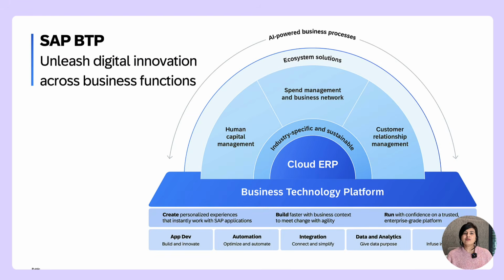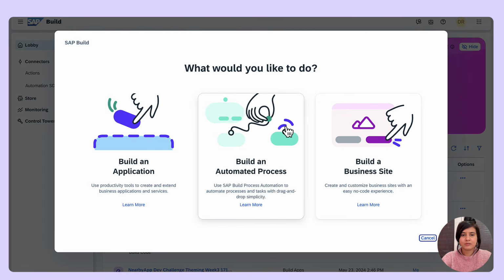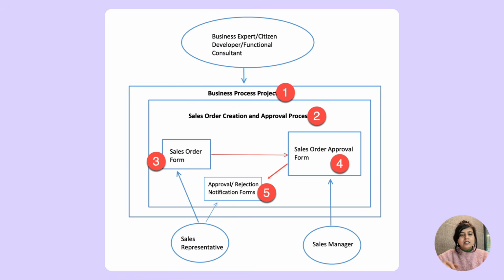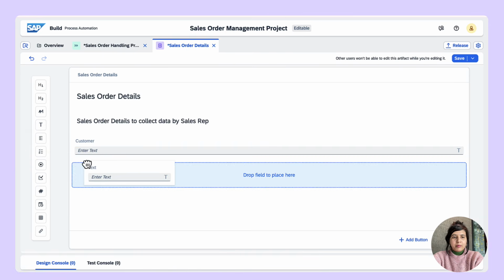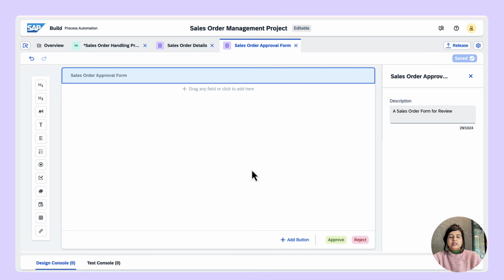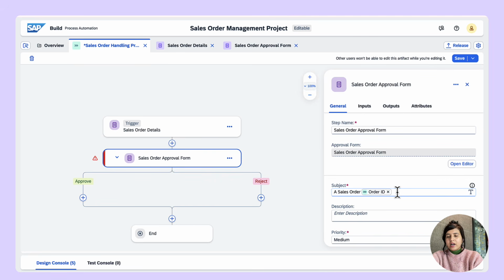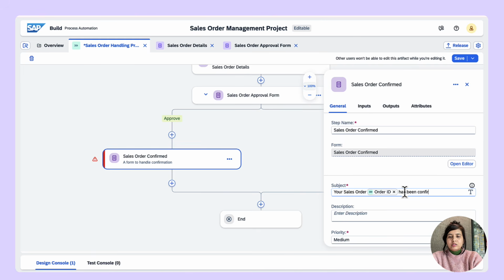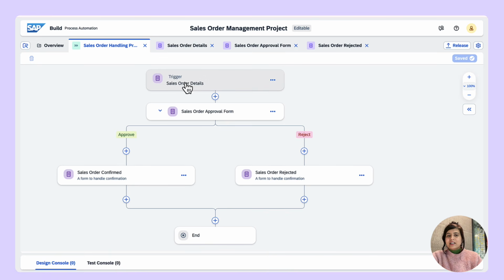SAP Build Process Automation: (Part-1) Overview and Demo- Build your very first Process/ Workflow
In this video you will understand the Overview of SAP Build Process Automation.